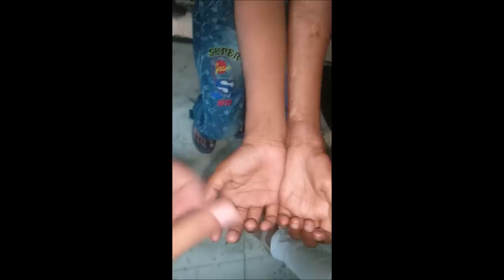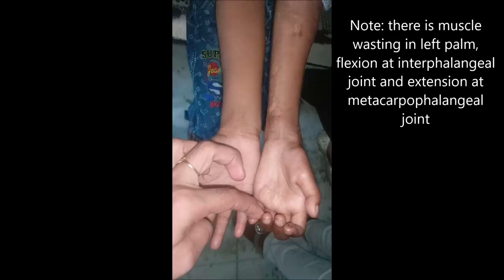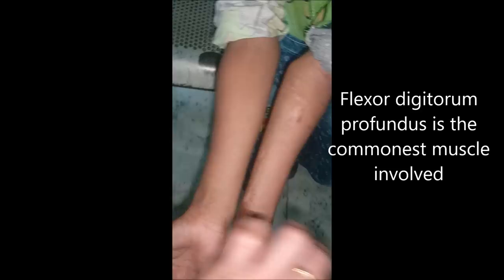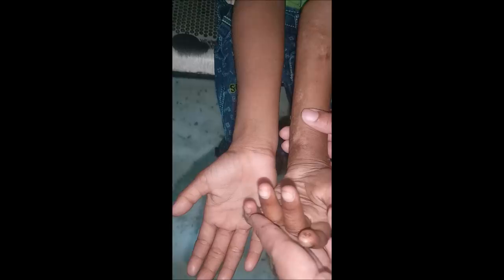Volkman's Sign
This video educates about Volkman's ischemic contracture, how it looks like, how to see this deformity and how you can perform Volkman's sign. You can also see how claw hand derformity looks like.